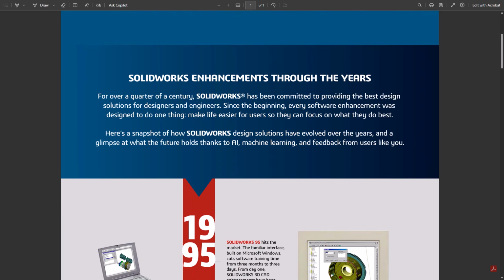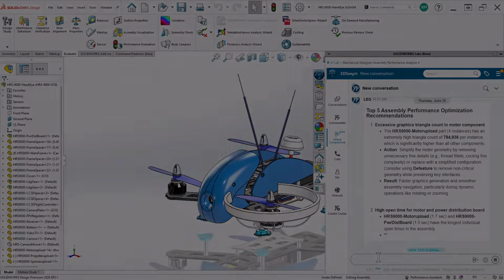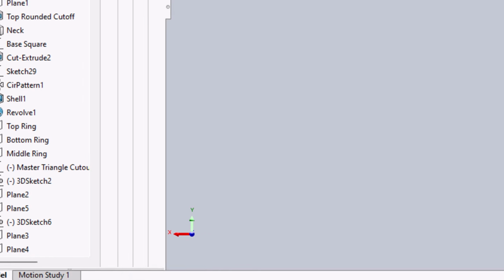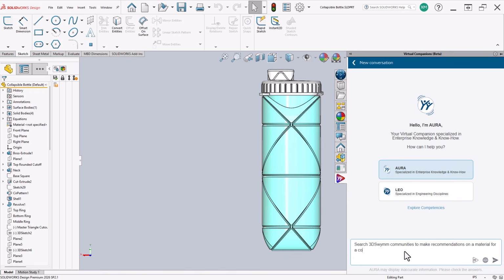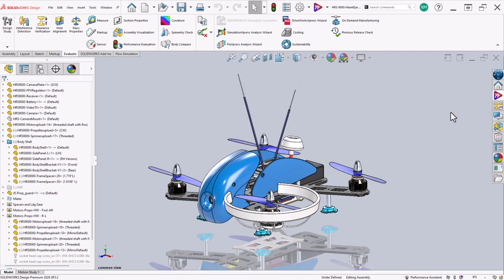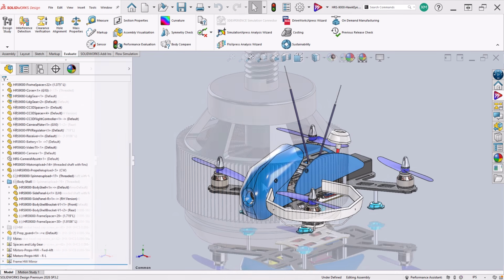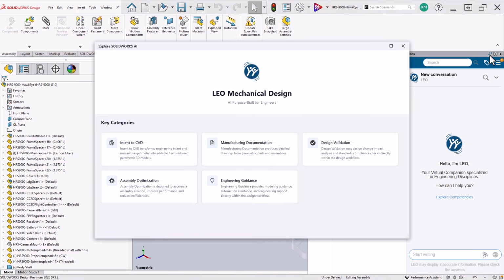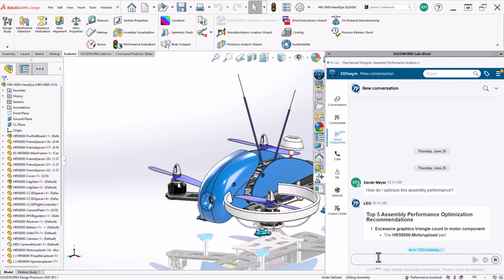Meet SOLIDWORKS' New AI, Aura and Leo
In SOLIDWORKS 2026, users now have access to virtual companions Aura and Leo. This video shows how to access SOLIDWORKS Virtual companions, discusses their capabilities, and demonstrates two use cases.

0:00 Introduction to AI in SOLIDWORKS
0:45 Accessing virtual companions
1:51 Using Aura for design knowledge
2:20 Optimizing assembly with LEO
3:58 Future outlook and conclusions

Learn how to access and utilize the virtual companions on 3DSwym. (3DExperience login required)

Keep up to date with the latest capabilities of the Virtual companions. (3DExperience login required)